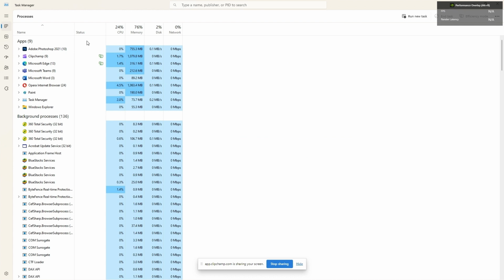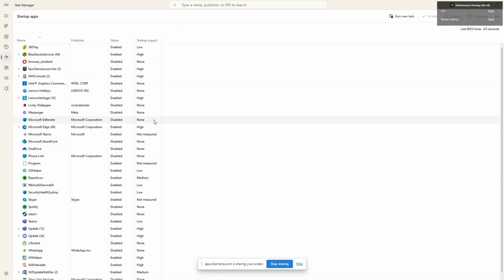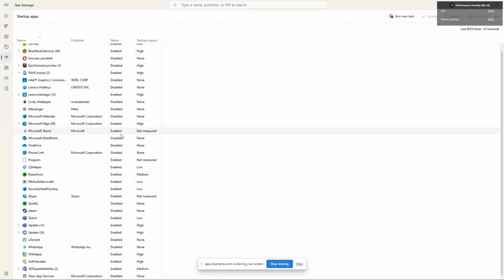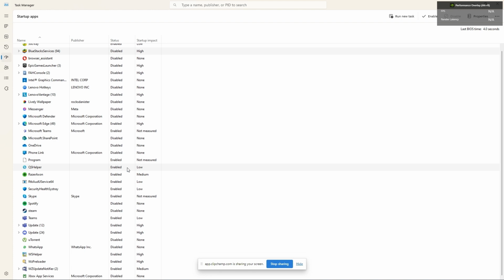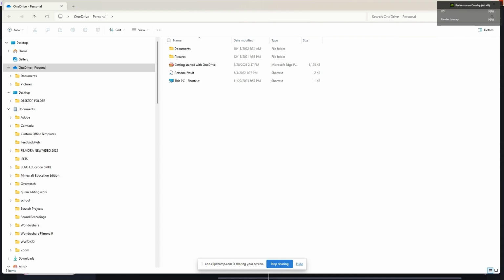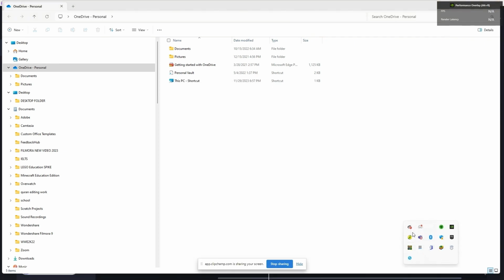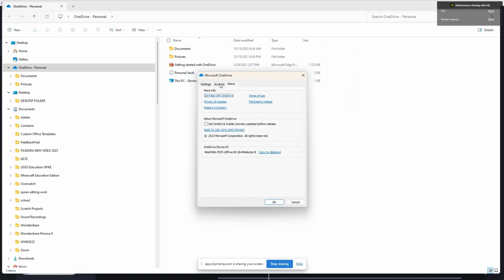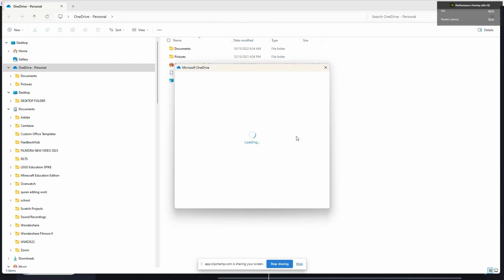Make Your Computer & Laptop 200% Faster for FREE 🖥💻